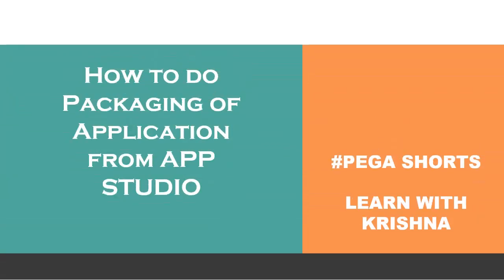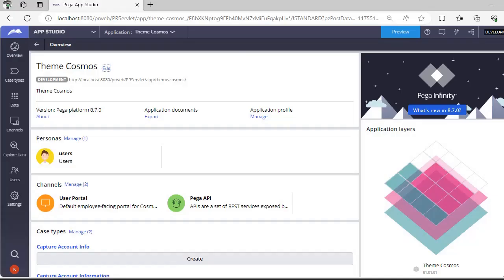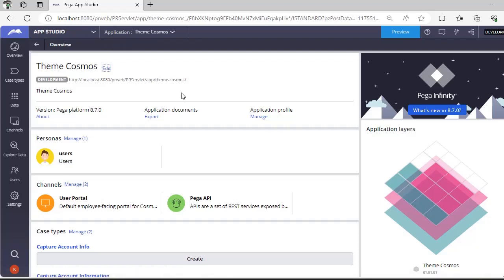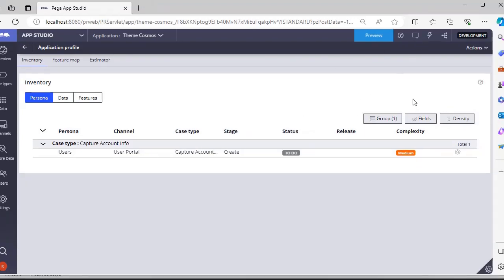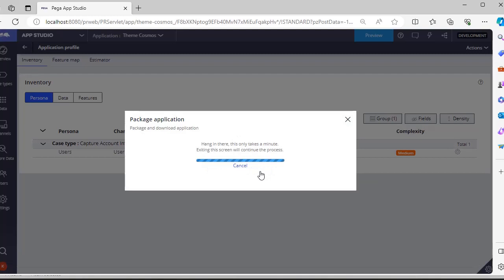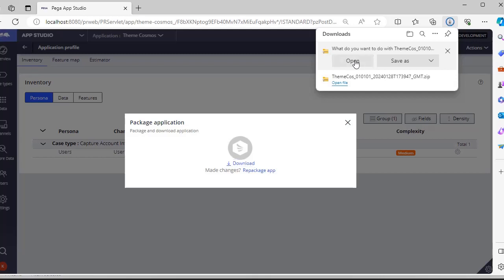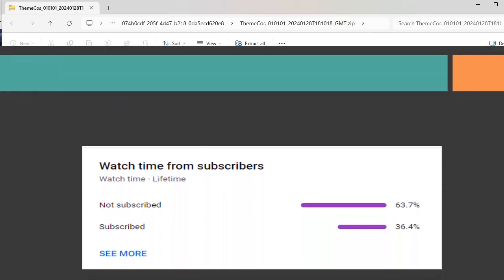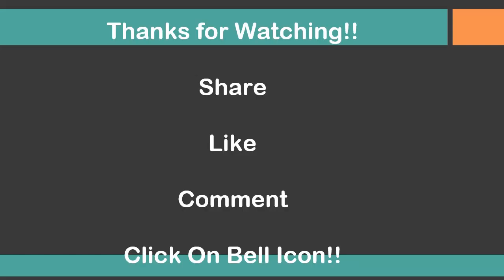107. Create Application Package thru APP STUDIO pega || interviewquestions in pega -16.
pega interviews are tough these days.

Get to know how we can create Datatype & Rest Integrations from APP Studio.
Definition of classes in Application Definition.